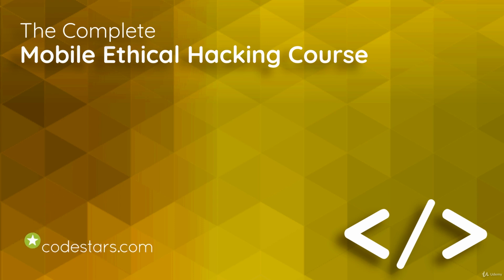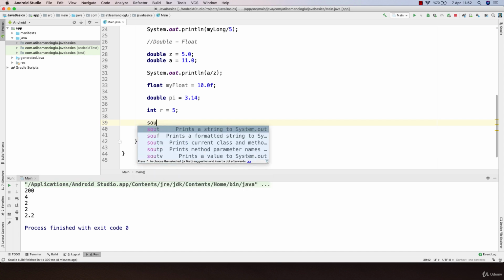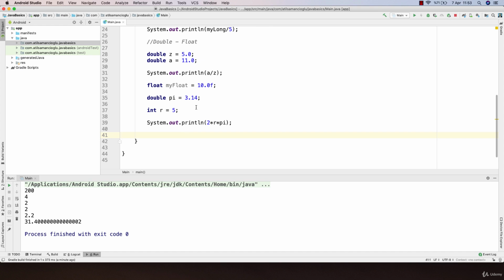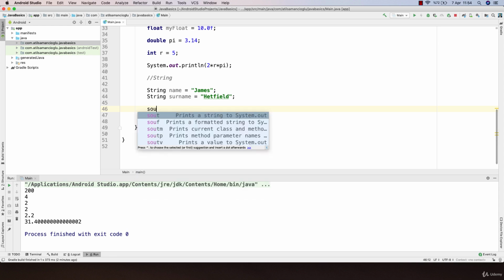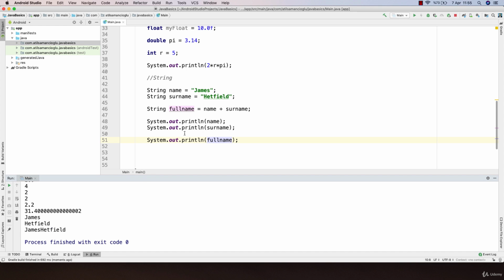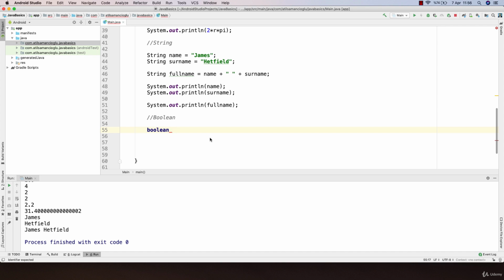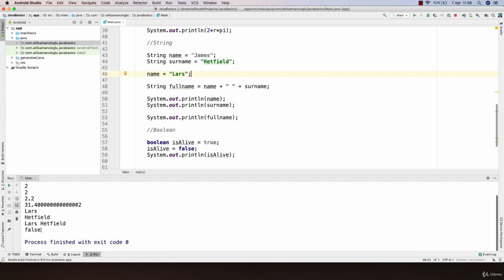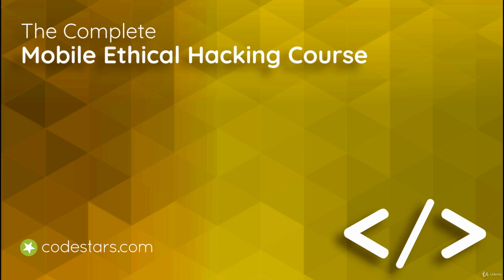Data Types Continued - Introduction to Java Fundamentals